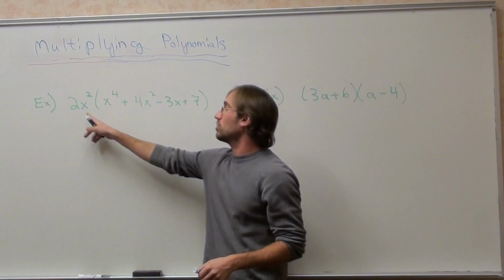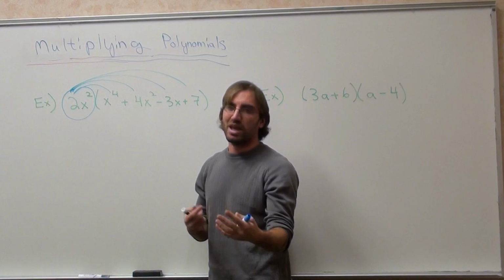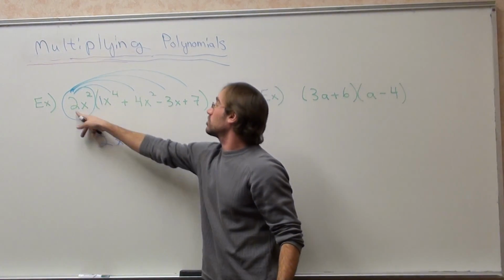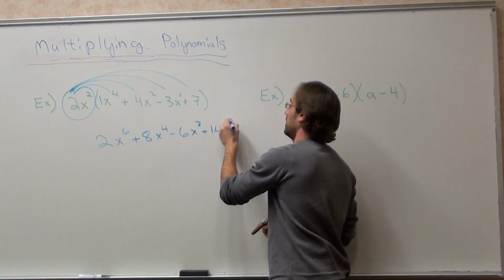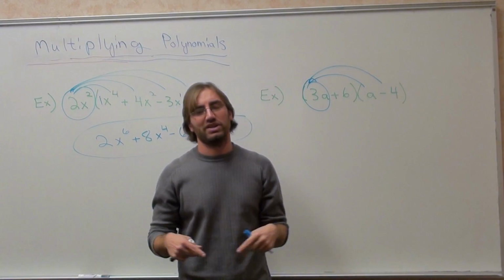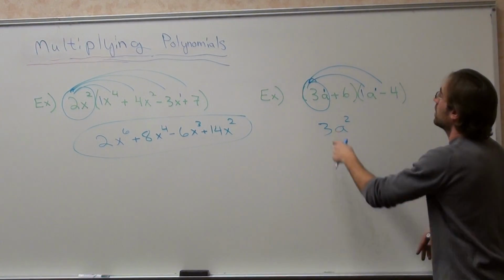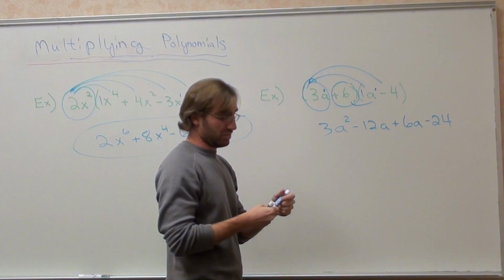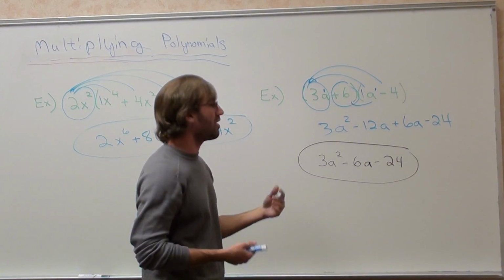Free Math Lessons Multiplying Polynomials